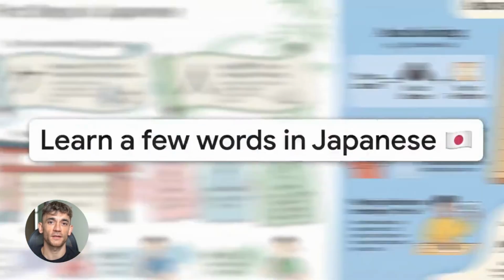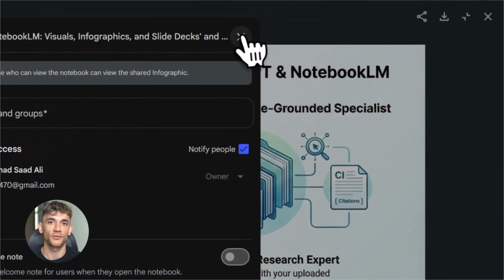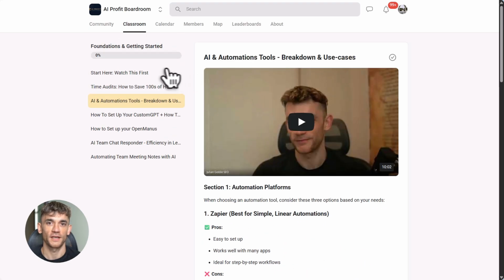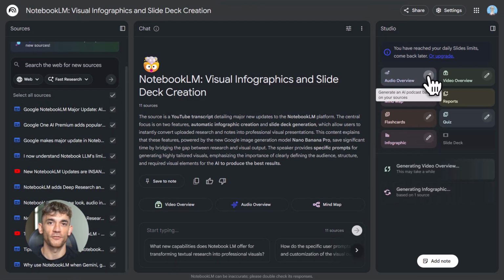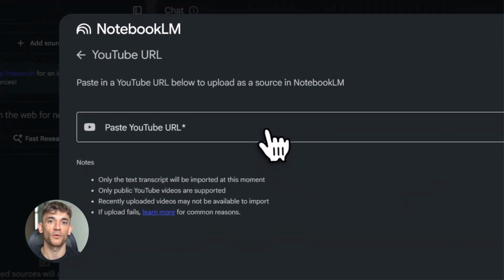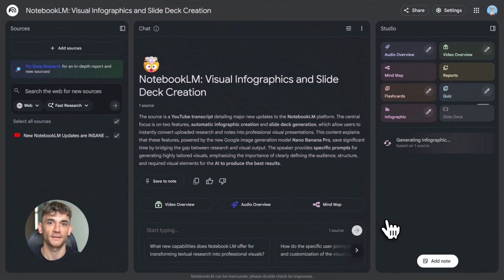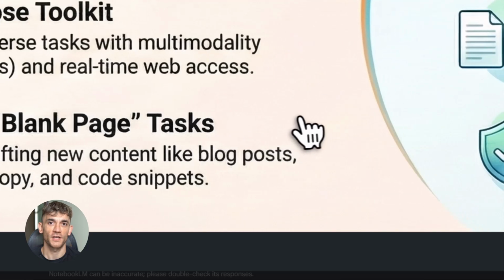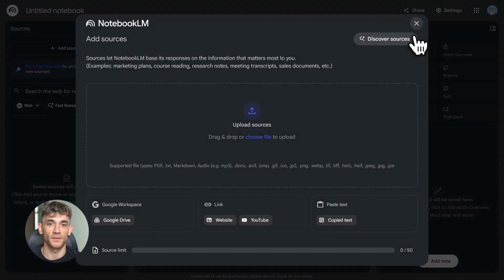NEW NotebookLM Update Is INSANE!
Hold on to your hats, AI enthusiasts! Google just dropped a game-changing update to NotebookLM that's about to revolutionize how you create visual content. This video dives deep into the INSANE new infographics and slide deck features powered by Google's Gemini 3 image model, nano banana pro, showing you how to transform your notes, PDFs, and documents into stunning visuals in seconds – all for FREE!

Key Takeaways:
* Learn how to automatically generate professional infographics from your existing notes and documents.
* Discover how to create complete slide decks with AI, saving you hours of design work.
* Understand how Google's nano banana pro image model understands and accurately represents your content in visuals.
* Explore customization options to match your brand and specific needs.

Why this matters: This update democratizes professional design, making it accessible to everyone, regardless of design skills or budget. It's a massive leap forward in AI-powered content creation, allowing you to communicate information more effectively and efficiently.

⏱️ TIMESTAMPS:
0:00 - new notebook LM update is insane.
1:01 - It understands your research. It creates
2:03 - Notebook LM generates an entire presentation
3:05 - Go to school.com slash AI profit
4:08 - Now you've got a full presentation
5:08 - This is what's powering everything behind
6:10 - work with a second, use the
7:11 - This is especially powerful if you
8:14 - Now, I know some of you
9:14 - We're living in a world where
10:18 - for automating your workflow, creating better
11:19 - See you in the next one.